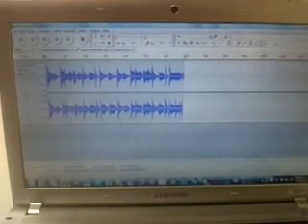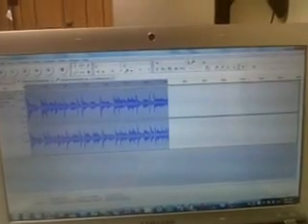Chop Session 2 Black Soul Cinema Tape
Quick Chopping Session for Black Soul Cinema Tape And New Developments